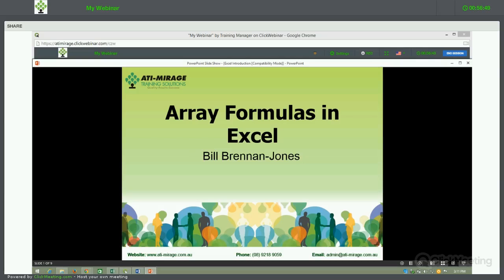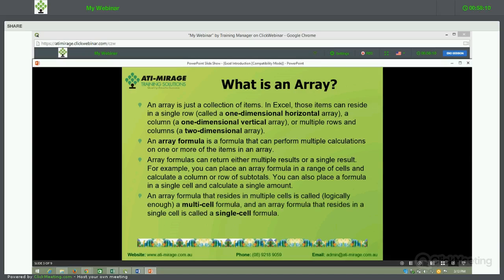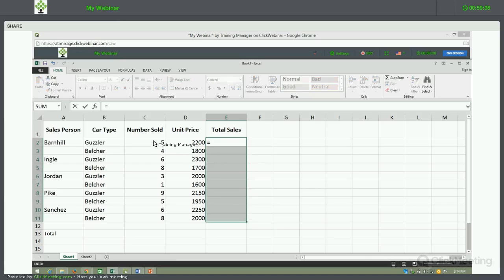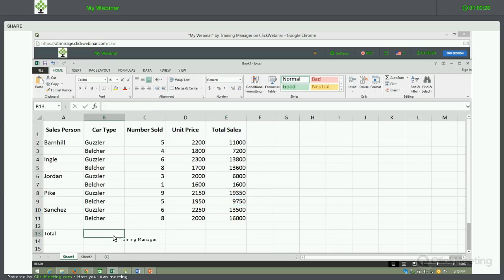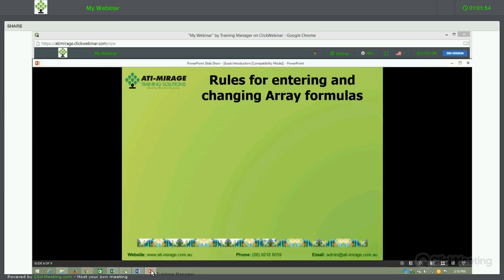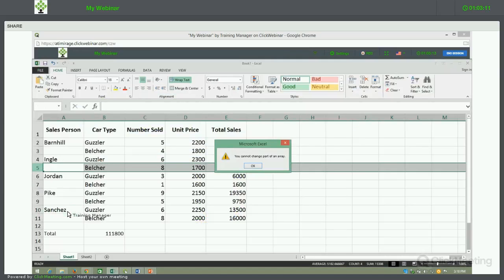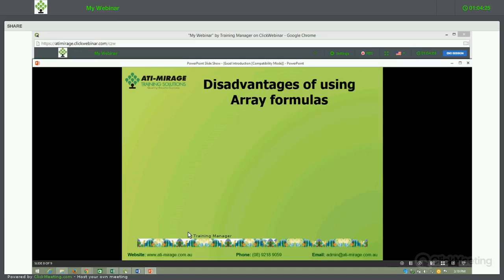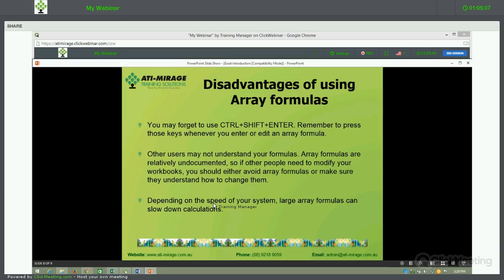Array Formula in Excel 2013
MS Excel
Array Formula